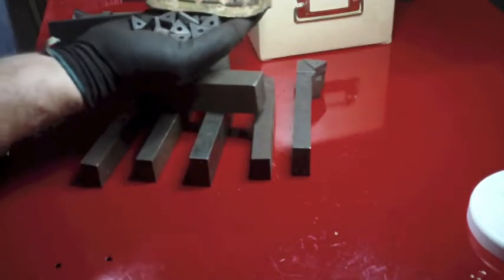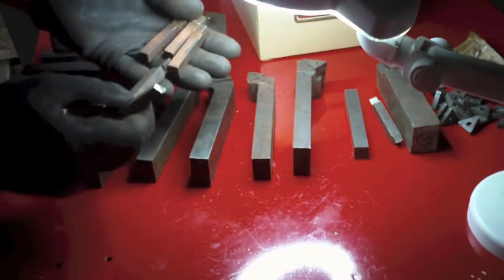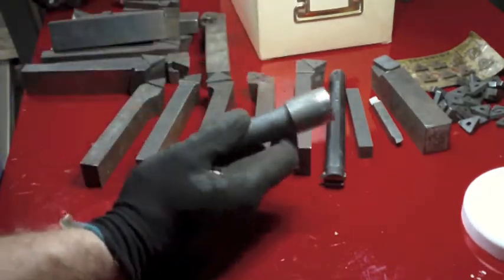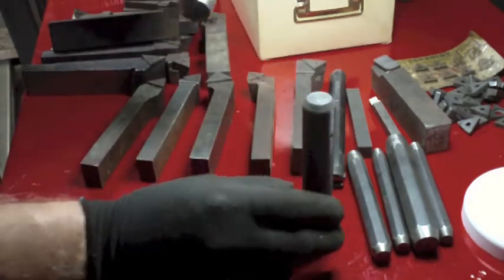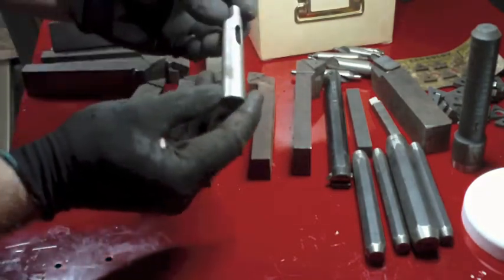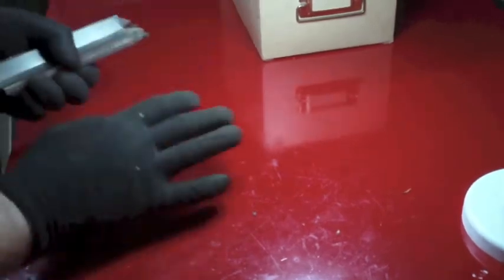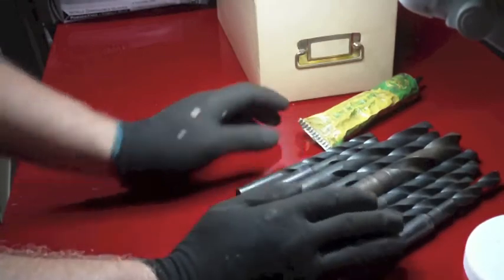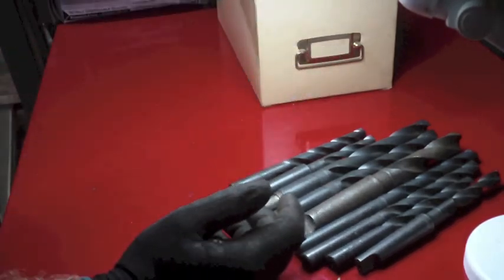The Estate Sale Finds Part 2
More goodies from the estate sale.